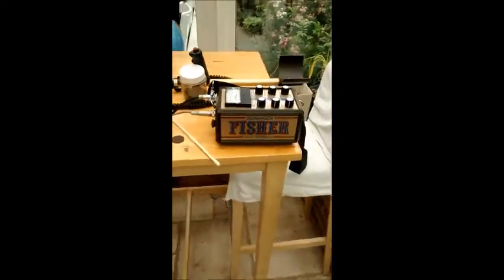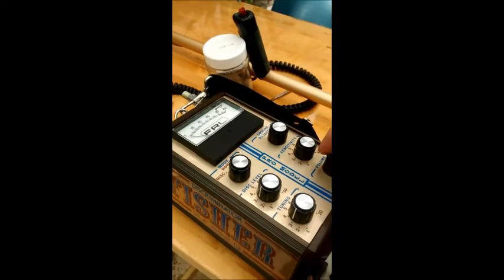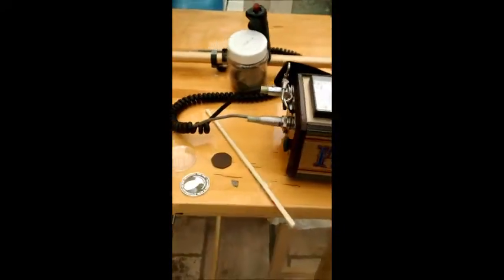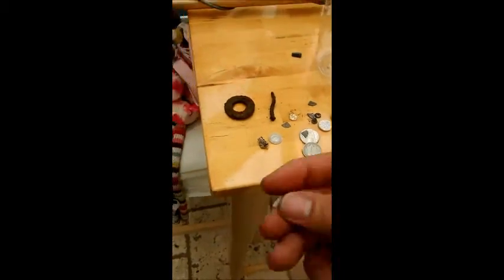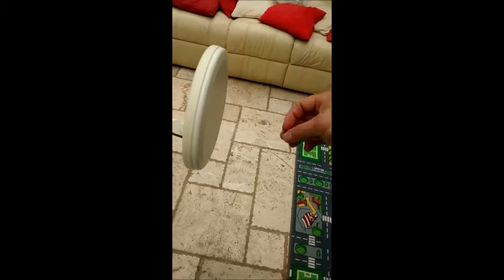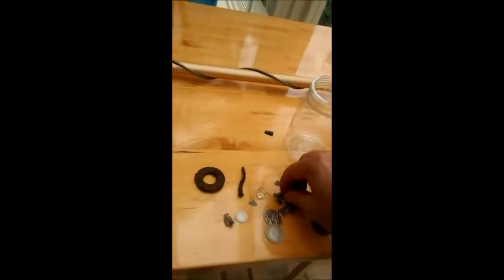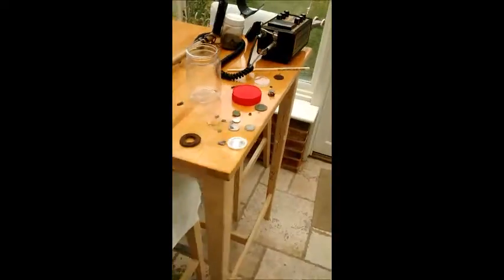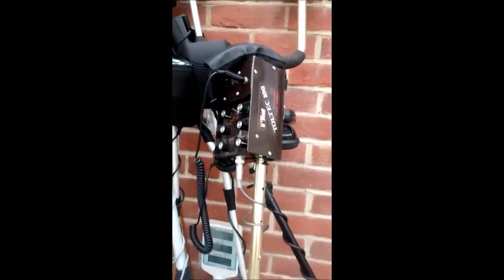fisher 552D, 1977metal detector , 38yrs old, still running strong.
I came across a working but untested fisher 552D on ebay usa . cost nearly as much to ship as it did to buy this sought after collectors piece . Luck would have it the battery connector was broken on one pack . just a quick re-solder and two new 9volts  and up she fired .
would love to start a mobile museum with my luton van ,take them all to rallies .